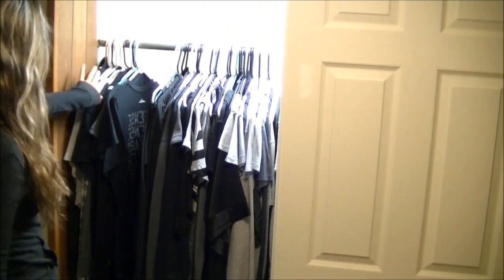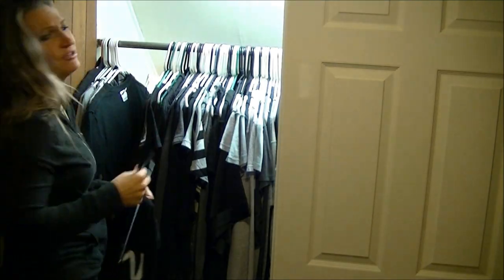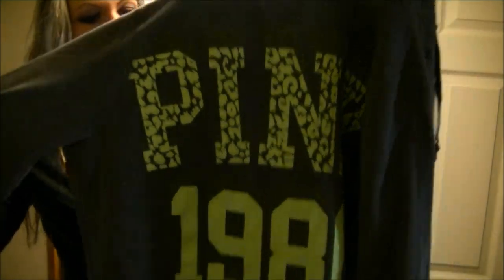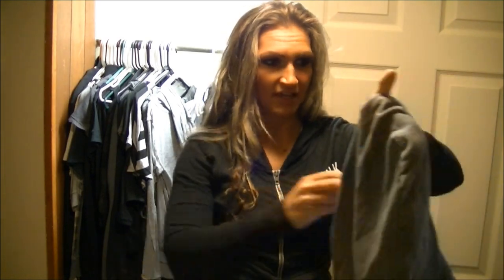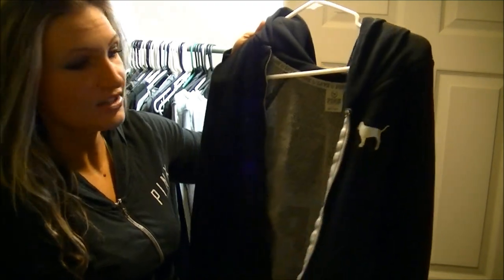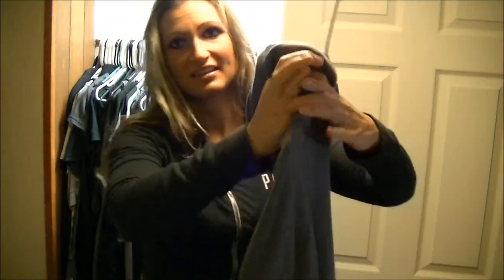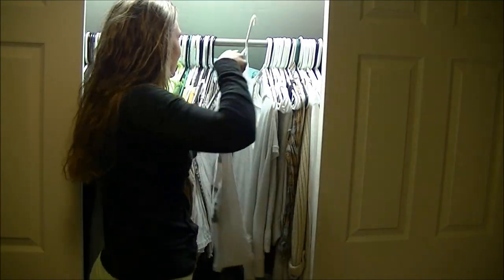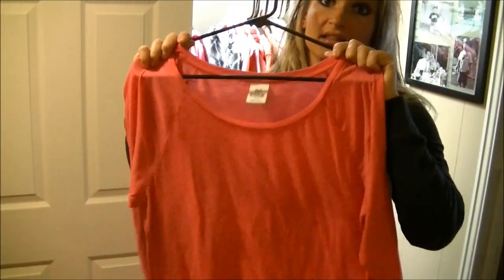My Victoria Secret Obsession Collection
Enter my world of comfy clothing!

This is my personal collection of ALL my VS clothes... and well everything else :)

Song: Back in the Days
By Smiledgamingfreakz
Type:Electronica